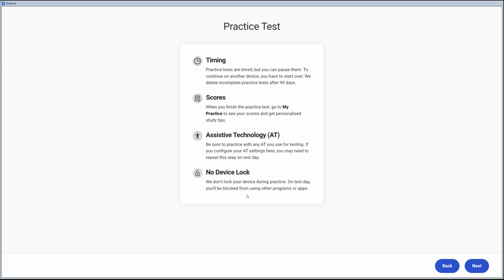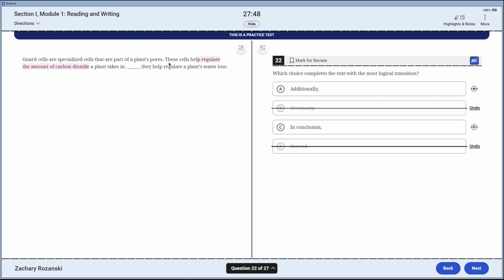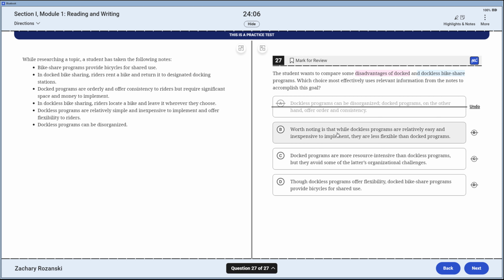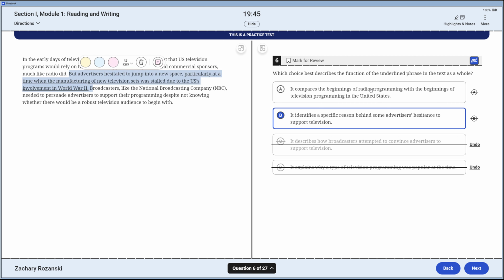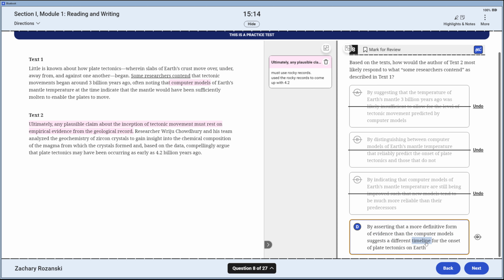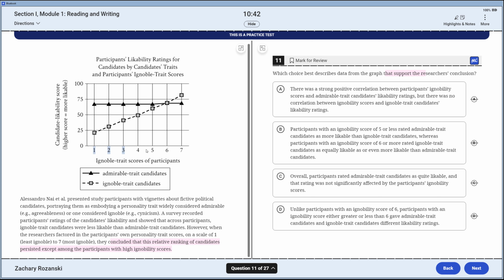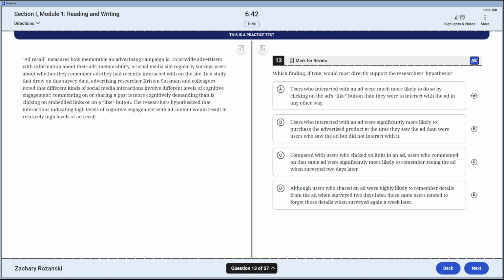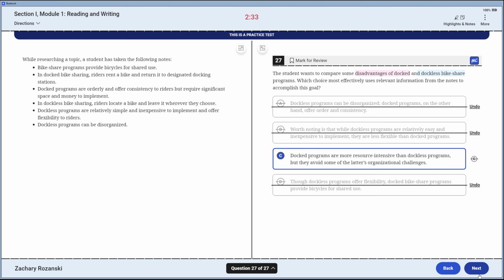SAT Practice Test 7A (Medium Difficulty) Speedrun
0:00 Introduction
0:16 16—Conventions: Verb
0:32 17—Conventions: Verb
1:38 18—Conventions: CS-MU
2:17 19—Conventions: Equivalence
2:46 20—Conventions: Pronoun
3:25 21—Transitions
3:59 22—Transitions
3:46 23—Transitions
5:15 24—Transitions
6:00 25—Notes
6:27 26—Notes
7:39 27—Notes
9:47 1—Vocabulary
10:00 2—Vocabulary
10:10 3—Vocabulary
10:27 4—Vocabulary
10:43 5—Sentence Function
11:27 6—Sentence Function
12:23 7—Sentence Function
14:39 8—Text 2 and Text 1
16:59 9—According to/Based on
18:21 10—Main Idea
20:16 11—Graph
23:40 12—Claim
25:25 13—Claim
26:23 14—Graph
27:27 15—Logically Complete